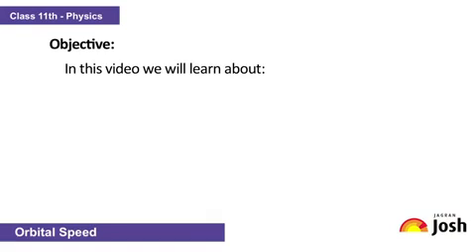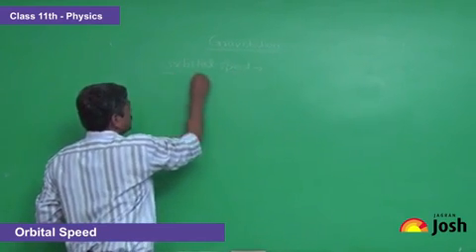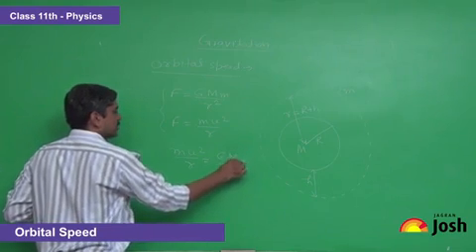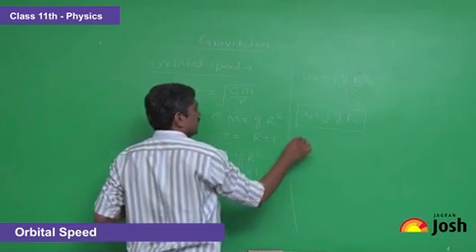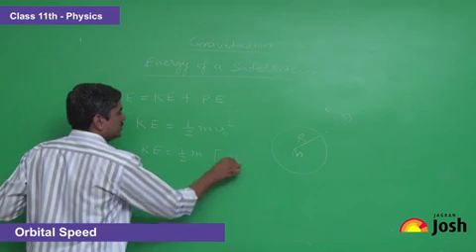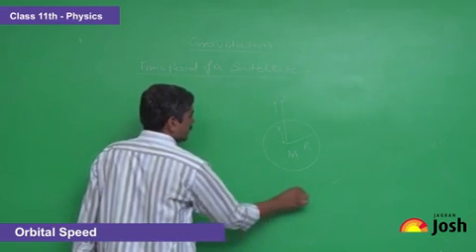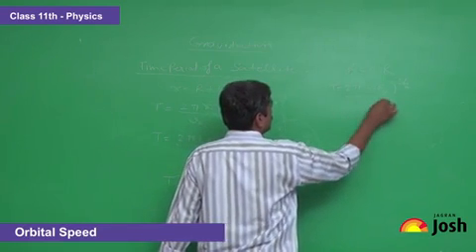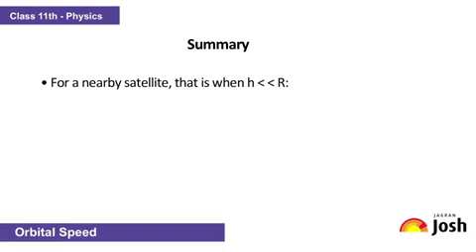CBSE Tutorial | Class 11 | Physics | Gravitation | Orbital Speed